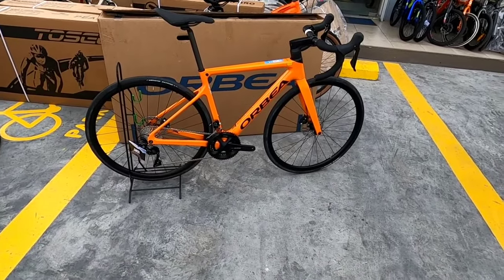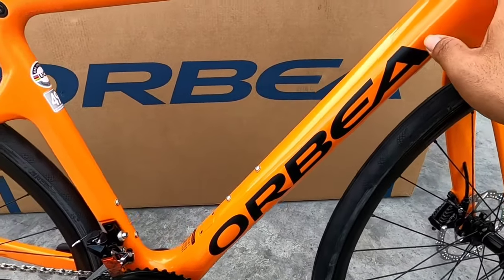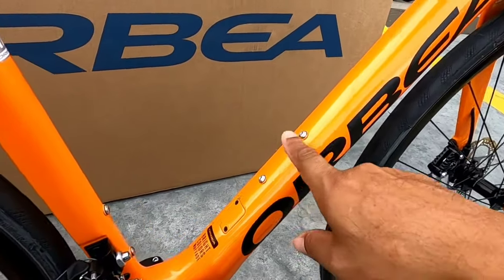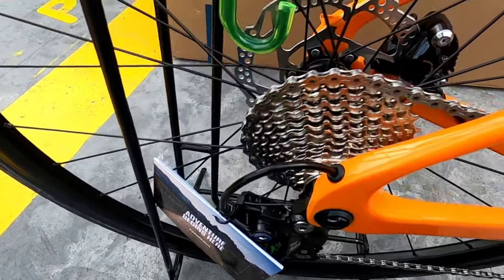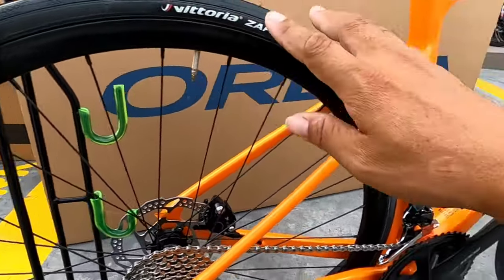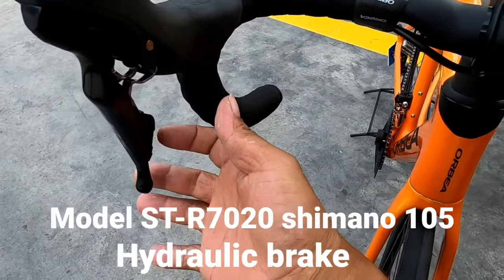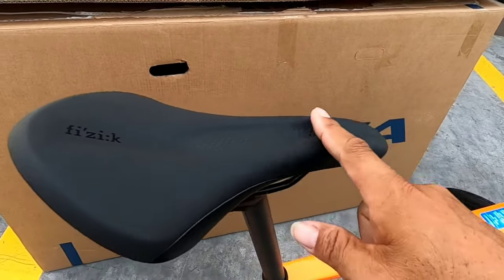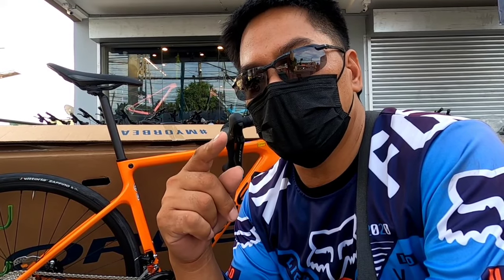ORBEA ORCA M30 SHIMANO 105 HYDRAULIC BRAKE